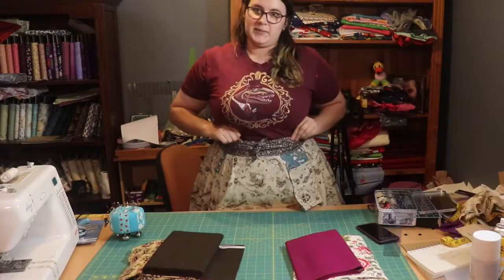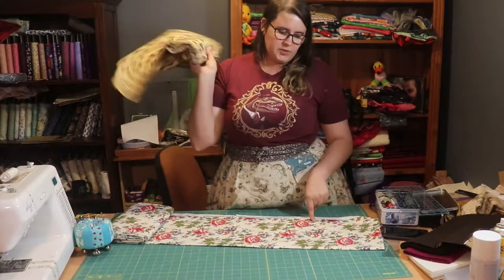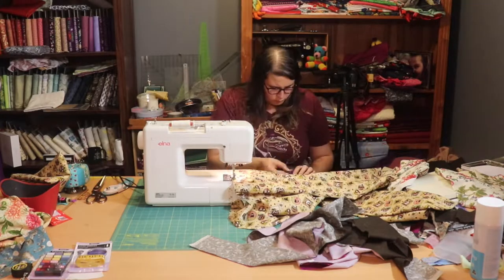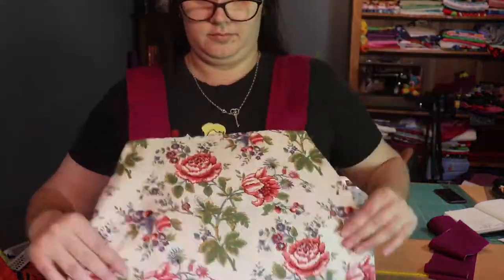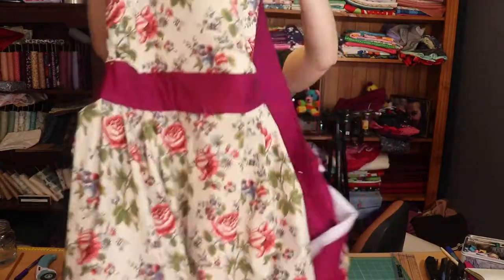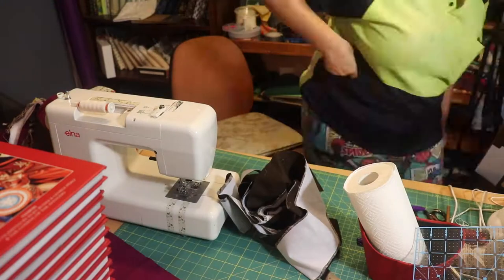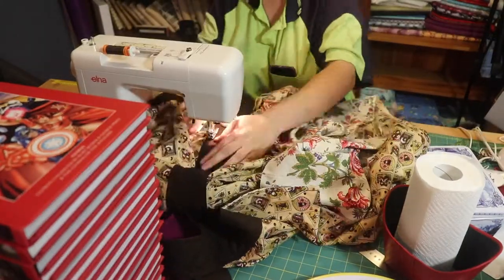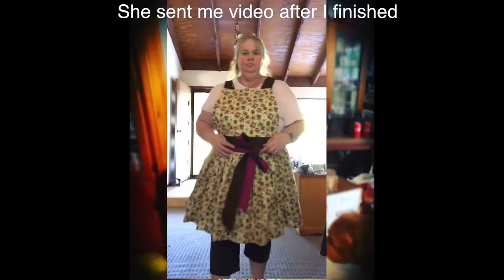Lou's Reversible Apron - Sewing Vlog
Finally the video of Mum's Mothers day present, only 4 months late (the video not the present, thankfully)

Some Tools Used:
Rotary cutter comber from Sew easy

Also if you want to see what we are individually up to Kassie is @Ditzyandra and Louise is @LouLouBellzz all over the internet.